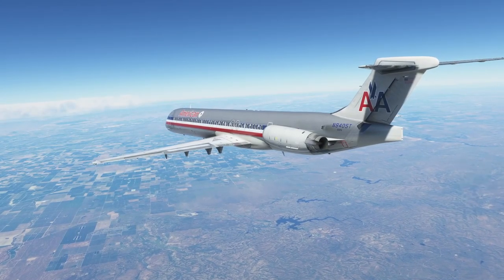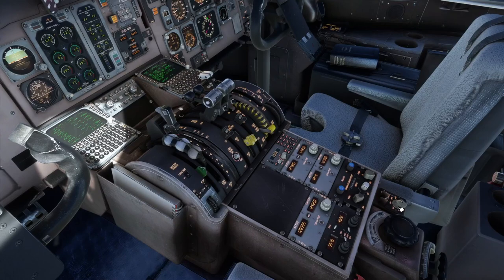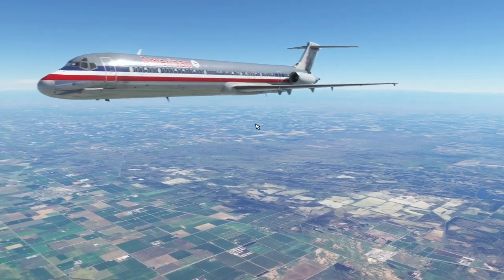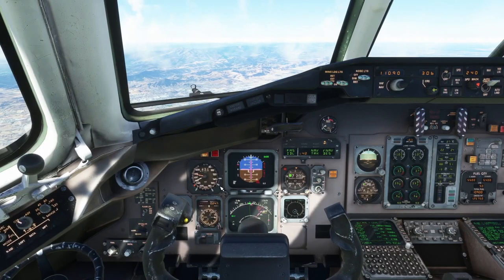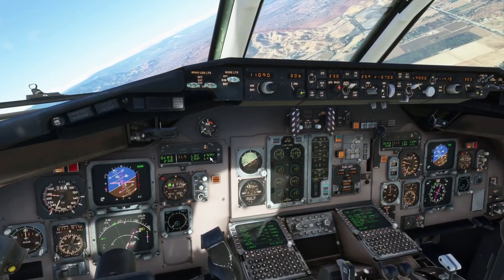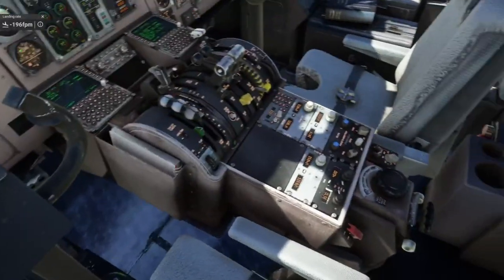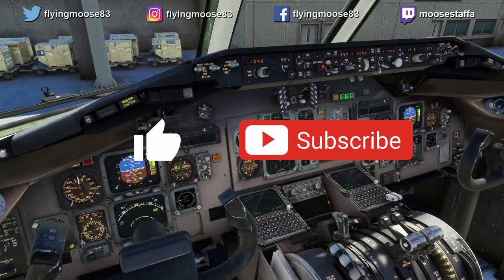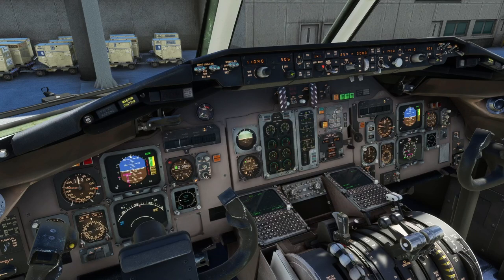MD-82 Maddog Masterclass Part 6.3: Tutorial Flight (Honeywell) Descent & Landing | MSFS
This multi-part tutorial series explores the in-depth details of the Leonardo MD-82 Maddog for Microsoft Flight Simulator. This is not a quick start guide. It is designed to dive deeper into the aircraft and its systems to provide you with a robust understanding of this unique jet. It should be obvious, but all of this information is for flight simulation purposes only.

I am not a real airline pilot, nor have I ever flown the real MD-82. All of my knowledge comes from reading manuals, talking to real pilots, other videos, and my own experience in the sim.

Course Overview:

Part 1: Introduction and Load Manager
Part 2: Cockpit Familiarization
Part 3: Aircraft Systems
            3.1: Electrical System
            3.2: Hydraulics & Fuel
            3.3: Pneumatics & Pressurization
Part 4: Cockpit Pre-Flight
Part 5: FMC Setups
            5.1: Honeywell FMC
            5.2: Canadian Marconi (CMA900) FMC
Part 6: Full Flight Tutorial (Honeywell FMC)
            6.1: Pre-Flight and Taxi
            6.2: Takeoff, Climb, & Cruise
            6.3: Descent and Landing
Part 7: Full Flight Tutorial (Canadian Marconi FMC) | COMING SOON
            7.1: Pre-Flight and Taxi
            7.2: Takeoff, Climb, & Cruise
            7.3: Descent and Landing
Part 8: Packing Liveries Correctly